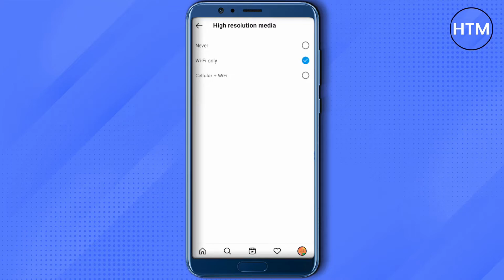How To Upload To Instagram Without Losing The Quality (EASY!)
How To Upload To Instagram Without Losing The Quality . It’s a very easy tutorial, I will explain everything to you step by step.